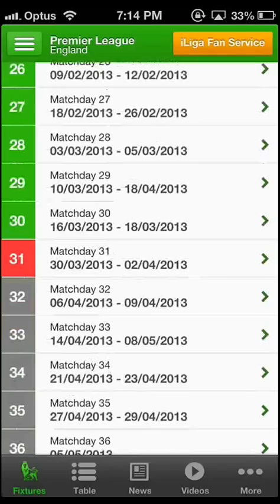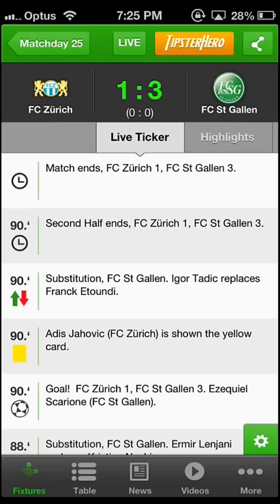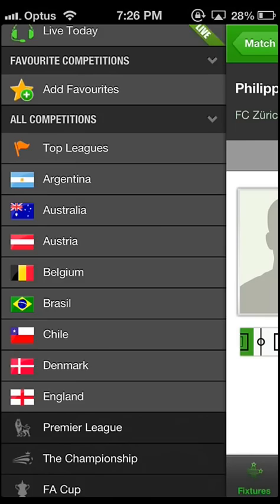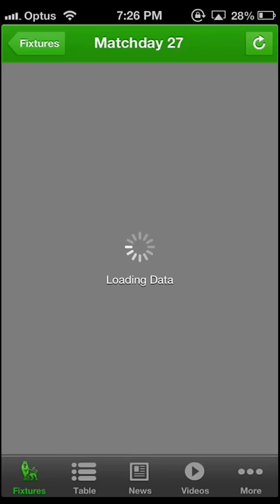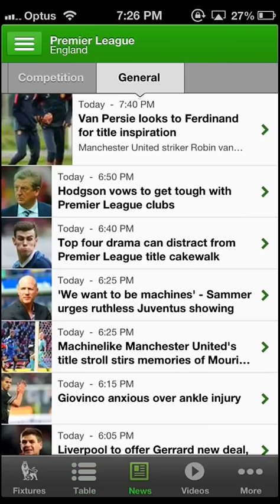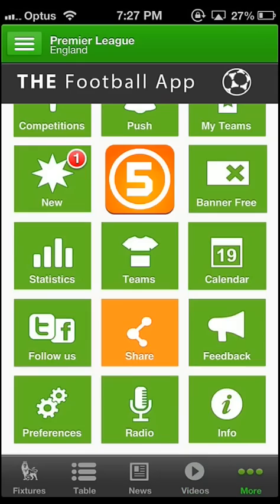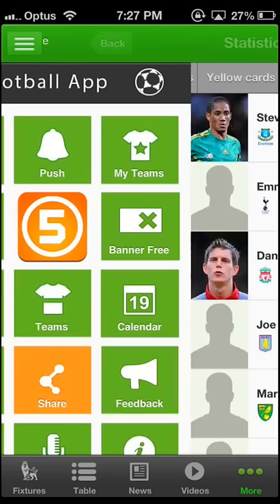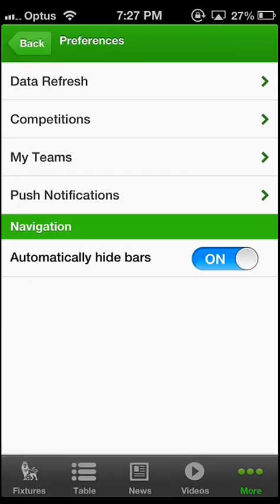THE Football App review for iPhone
In this video we review the THE Football Appversion 5.1.